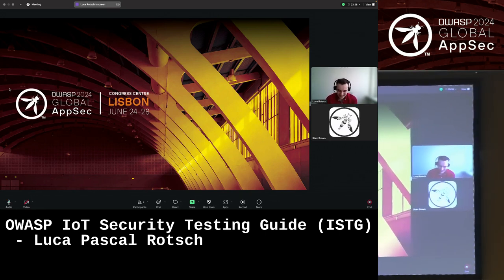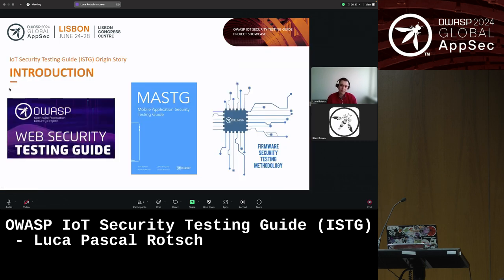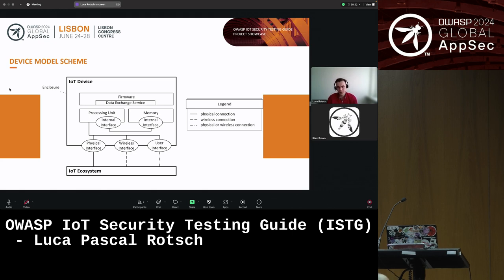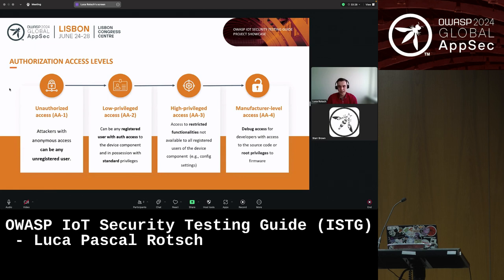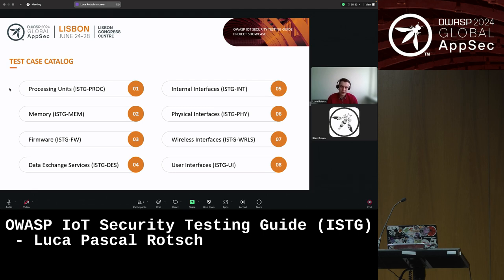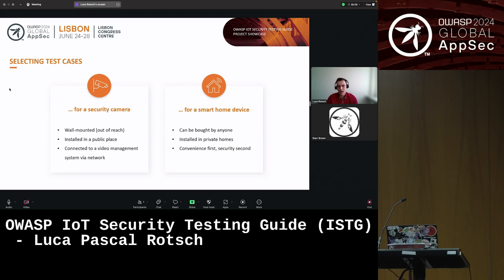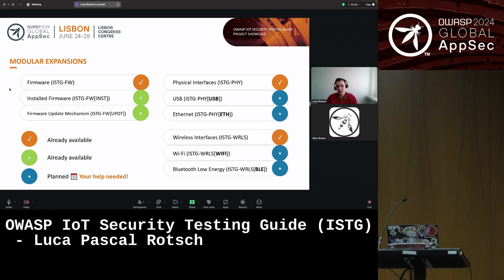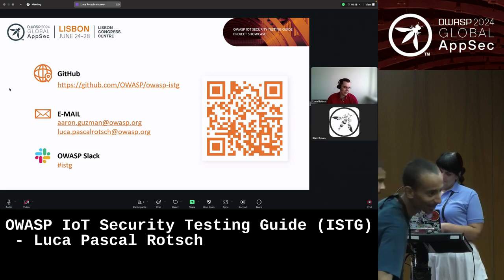OWASP IoT Security Testing Guide (ISTG) - Luca Pascal Rotsch